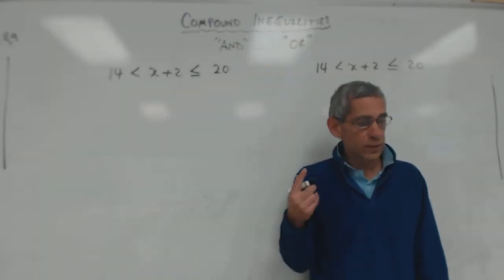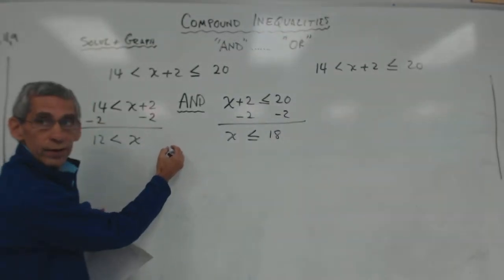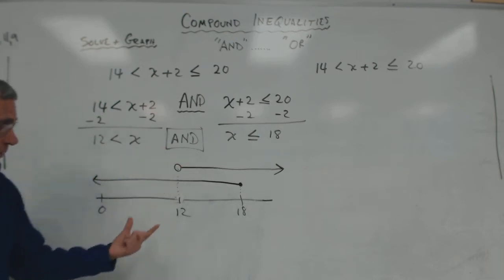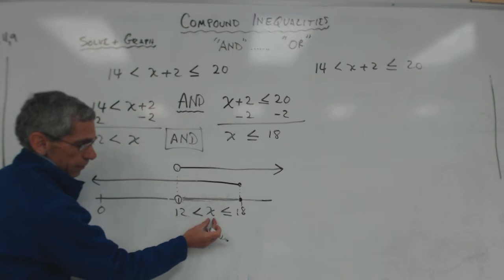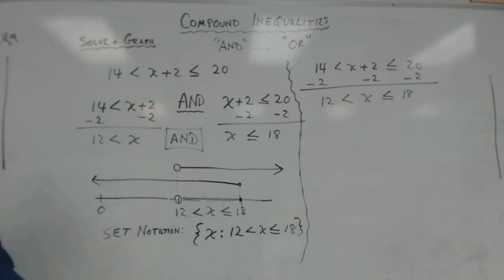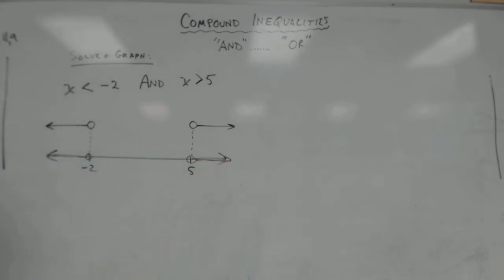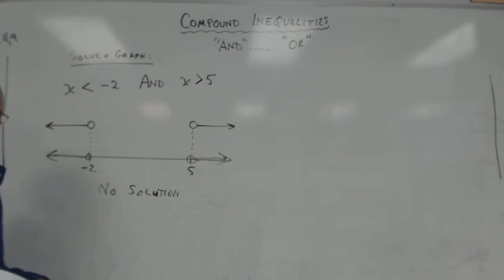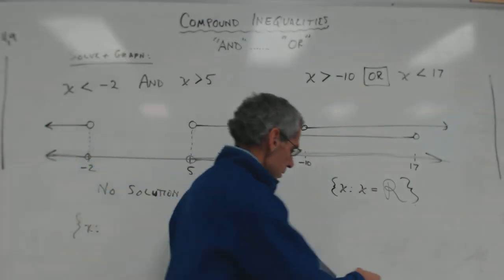11 12 Gary Compound Inequalities 7th